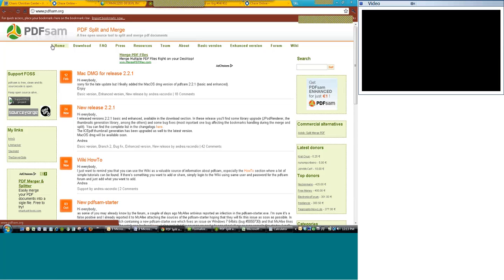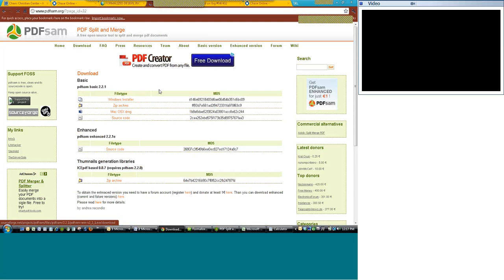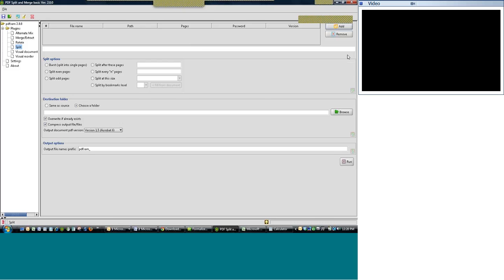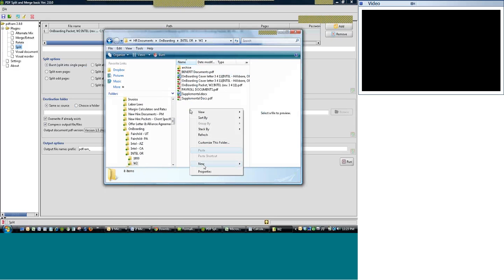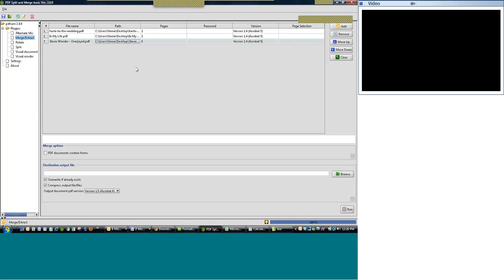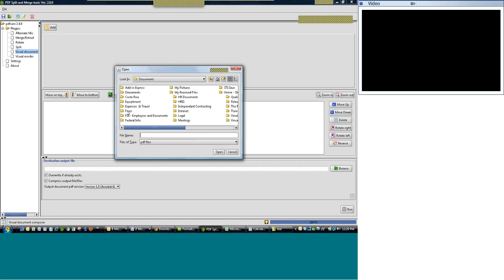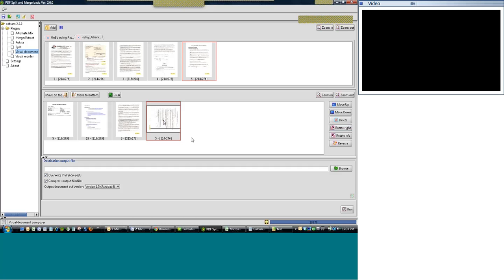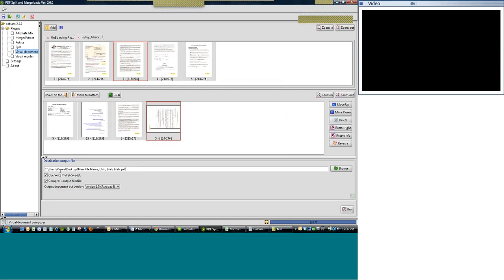PDF SAM Training